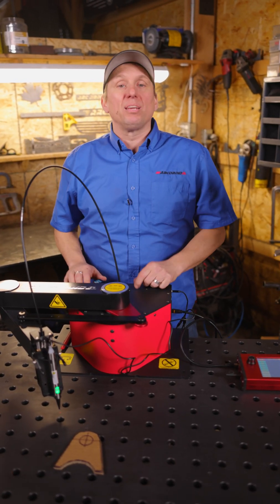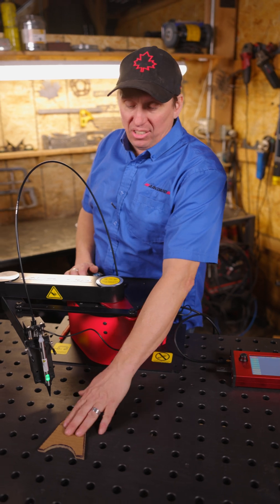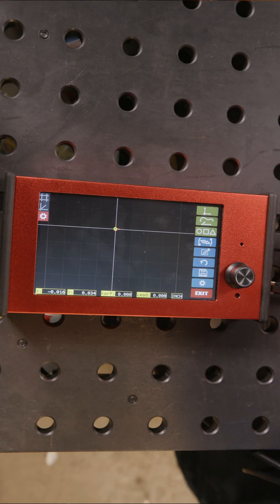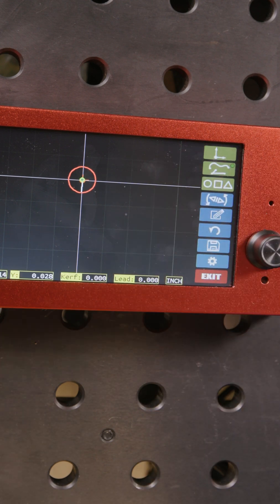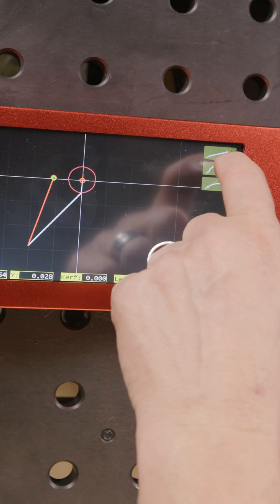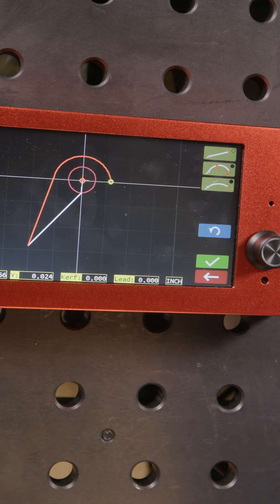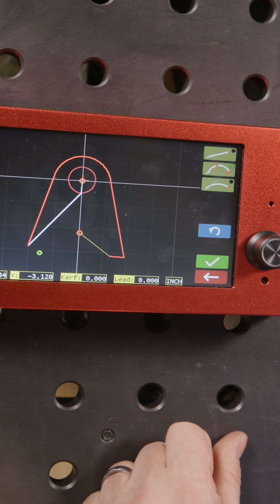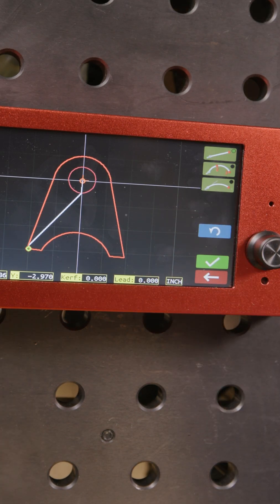3 Point Arc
How to put a true radius between lines in the latest version of Simple trace